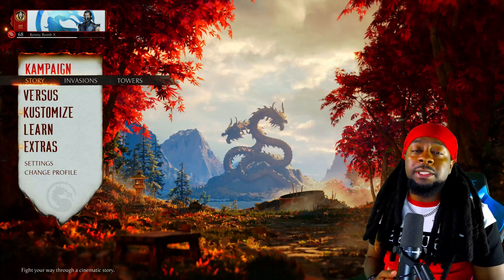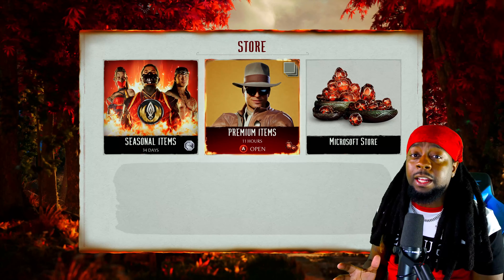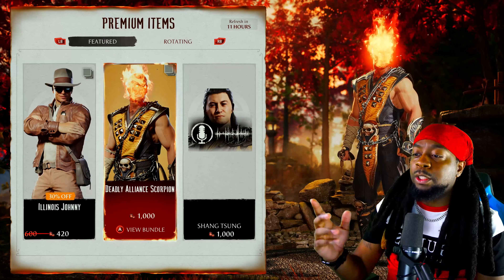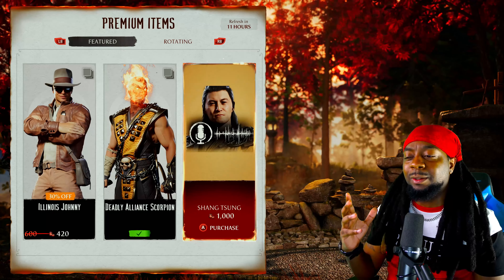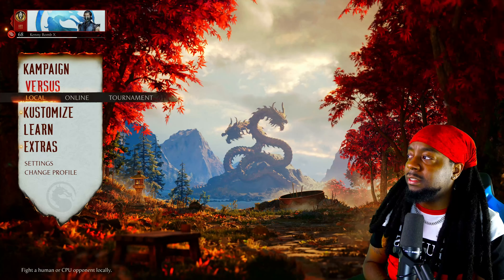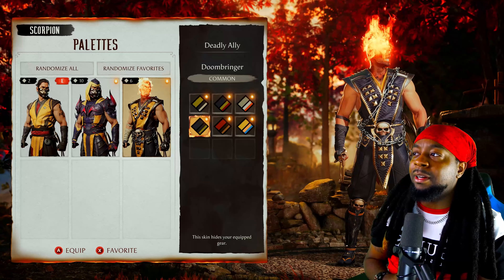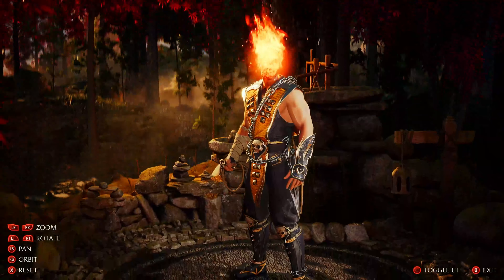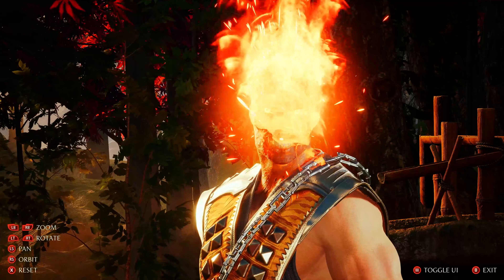Mortal Kombat 1 - TIME SENSITIVE!! GET THIS NOW!!!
This is one of the best Scorpion Skins of all time. You HAVE TO get it before the timer runs out!

I'll show you how

housekeeping
xbox
playstation
mortalkombat12
kombat
character
NRS
Netherrealm
Reveal
reaction
combat
Mortalkombat4
MortalKombatDeception
MortalKombatArmageddon
3DEra
gameawards
mortalkombat
mortalkombatdeadlyalliance
tekken
tekken7
tekken8
tekken8trailer
streetfighter
streetfighter5
streetfighter6
xbox
playstation
mortalkombat
mortalkombat12
Kenny Bomb